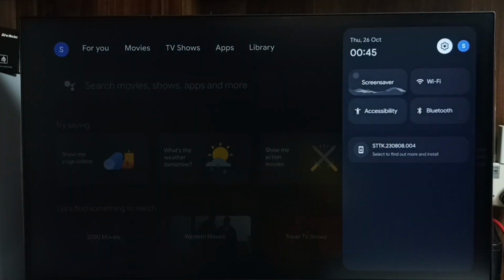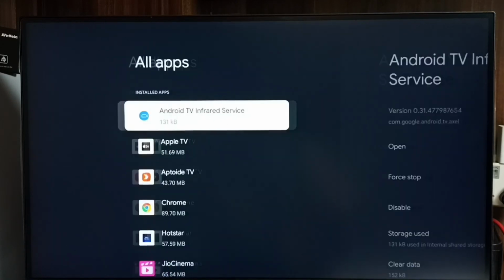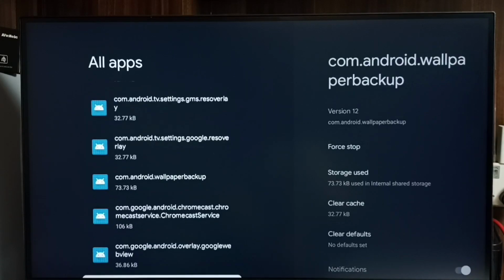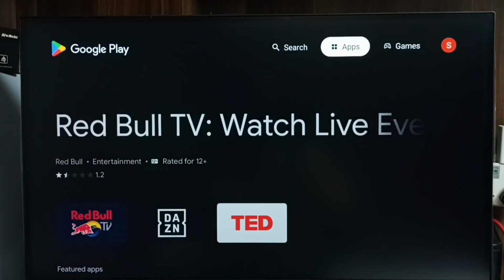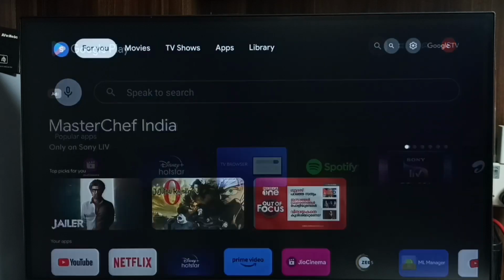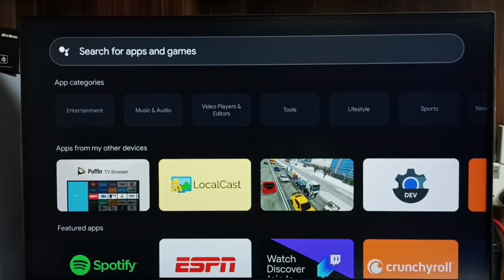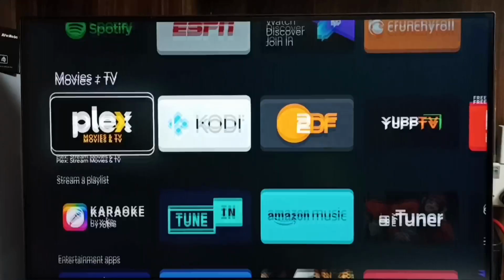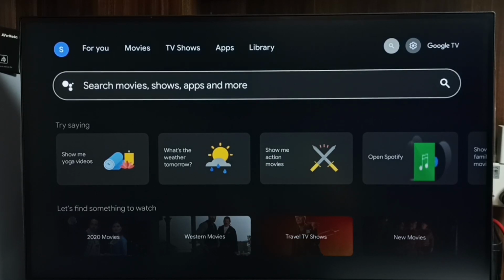REDMI Google TV : 3 Ways to Open Google Play Store App and Install Apps and Games